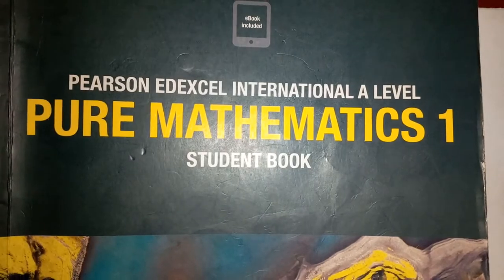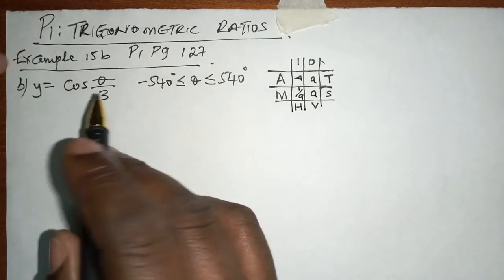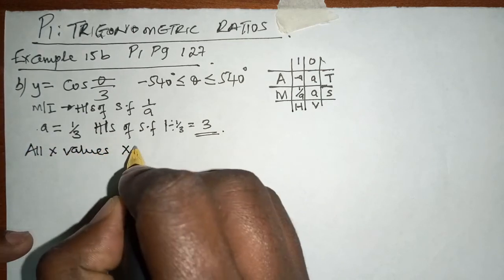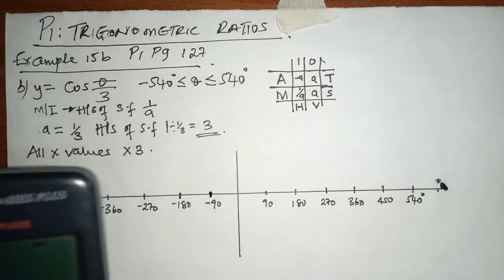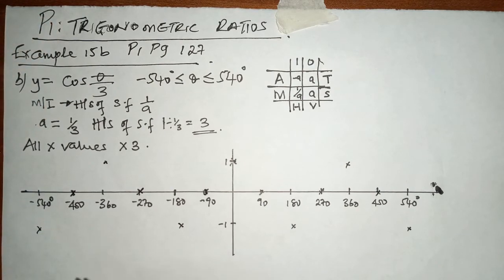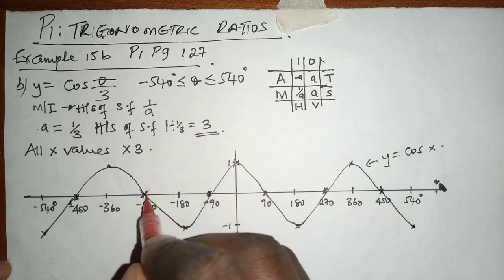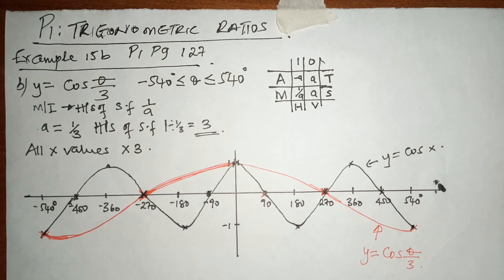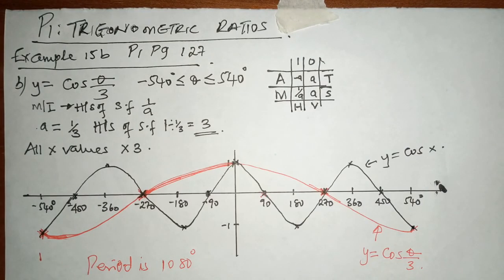Transforming trigonometric graphs example 15b